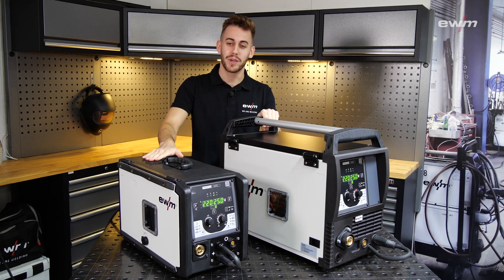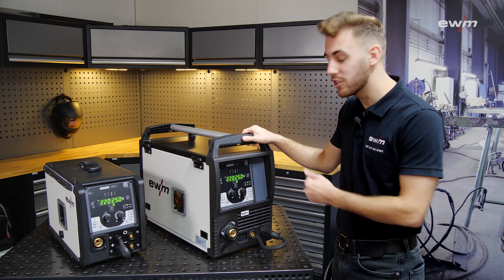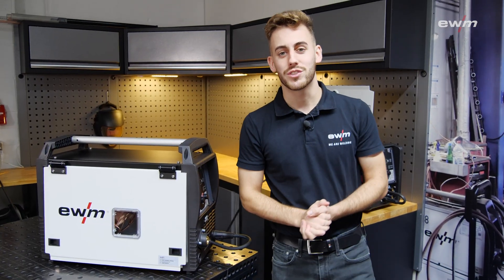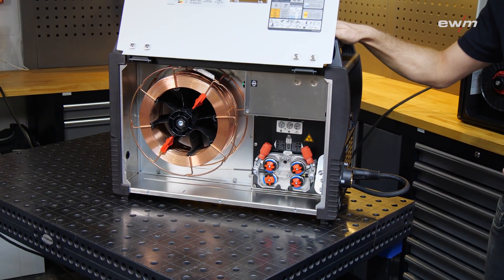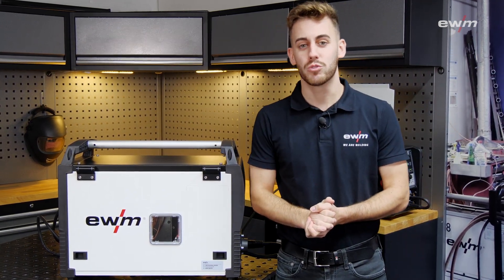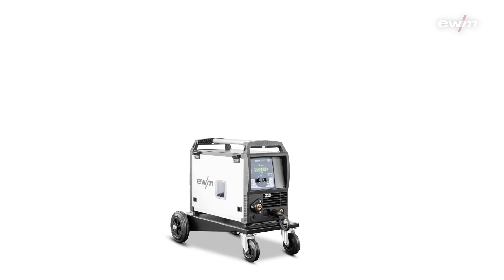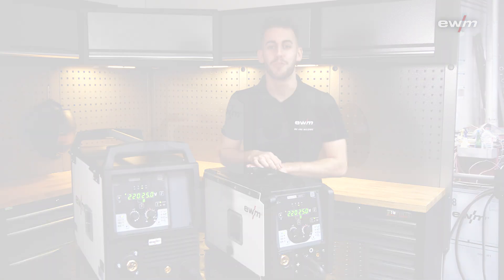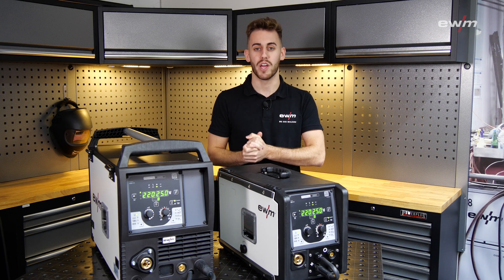Picomig 220 & 225: compact welding all-rounders | EWM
EWM have added Picomig 220 & 225 to the product range.
Welding machines in the Picomig family are the compact all-rounders for your everyday applications. They offer an integrated wire feed mechanism and are proficient in three joining processes. You can choose between the pulse and standard versions. Powerful performance anywhere!